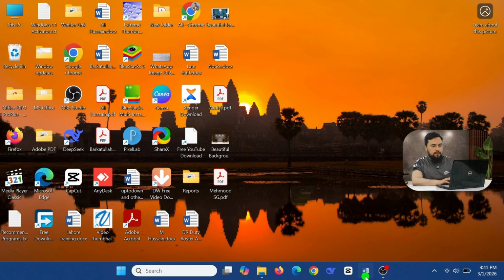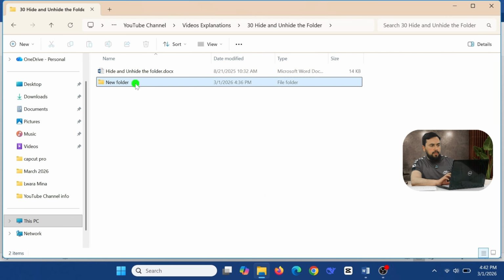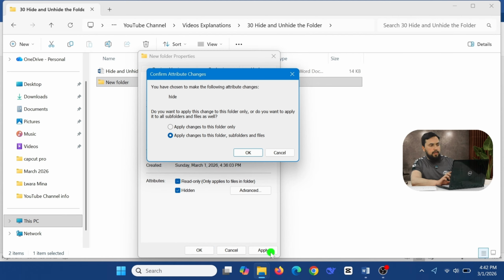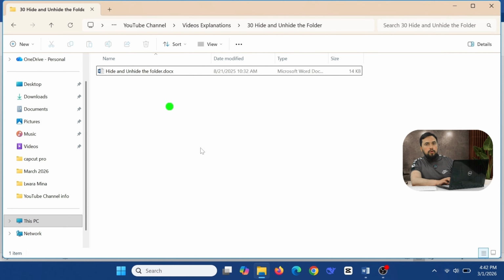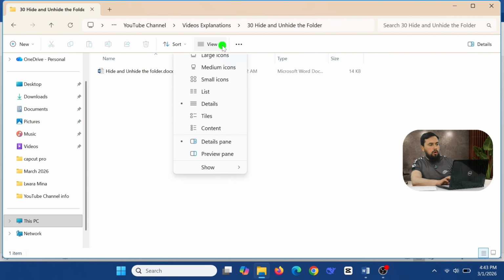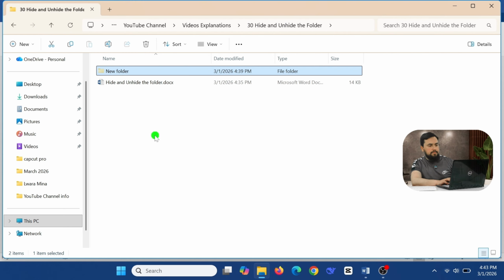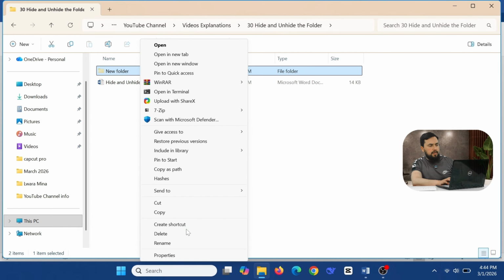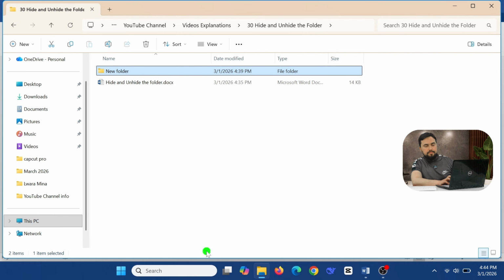How to hide and unhide a folder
How to hide a specific folder?
This method is used to increase your security and hide your data from other users.
1)  Click on a specific folder that you want to hide from other users.
2)  Then click on the folder property.
3)  Select the general option and tick in the hidden option.
4)  Click on the apply button.

How to unhide a hide folder again?
Different Steps:
1) Open the drive where your hidden folder is saved.
2) Click on the View option.
3) Click on the Hidden items option.
4) Your Hidden folder will appear again on the screen.
5)  If you permanently unhide the specific folder, click on that folder.
6)  Go to properties.
7)  Click on general option and uncheck the Hidden option.